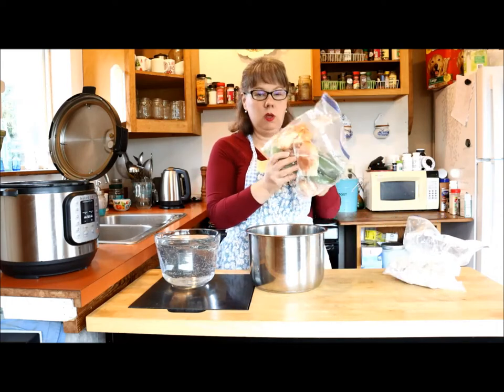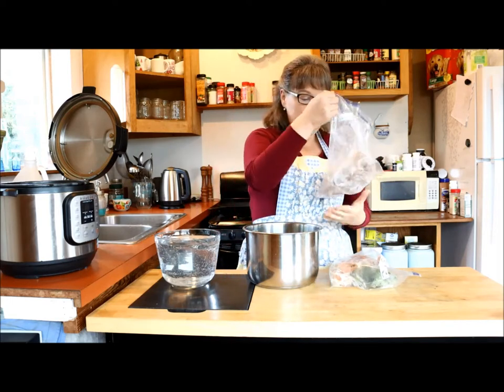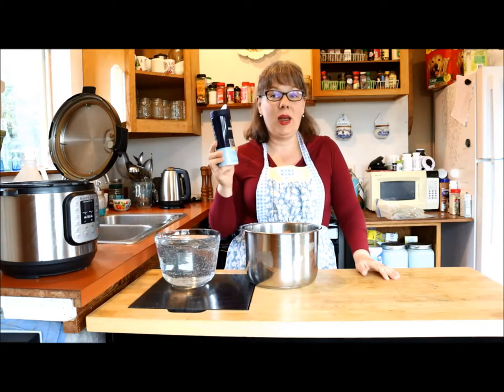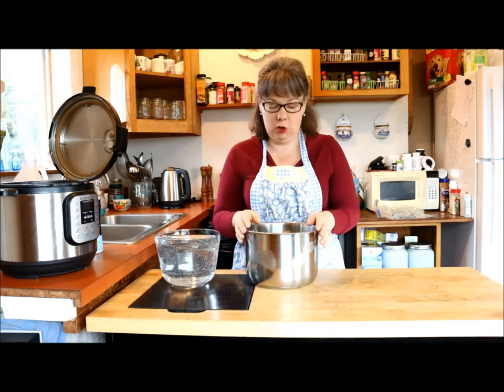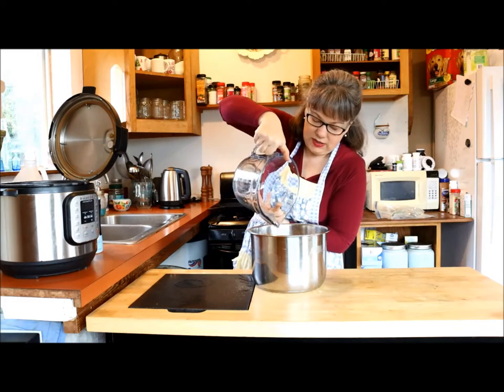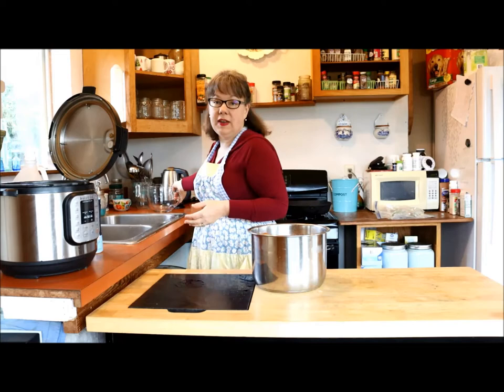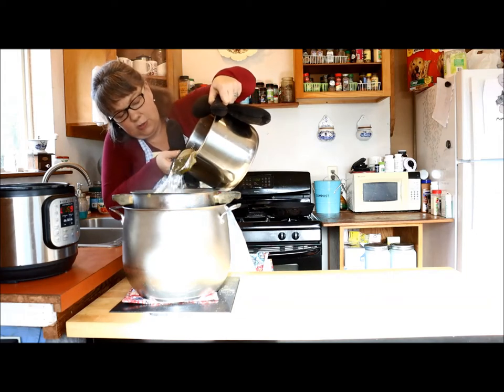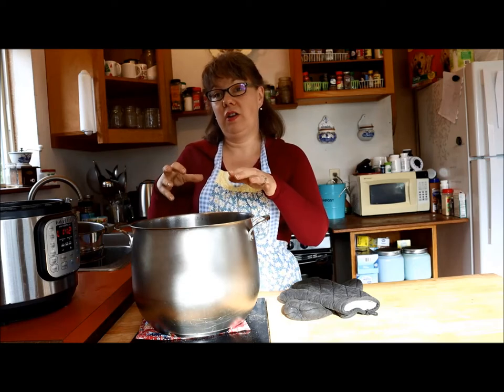How to Make Bone Broth or Stock (Stove Top or Instant Pot!)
Making stock or broth is not only EASY, it's highly nutritious - and a great way to avoid food waste in your kitchen.